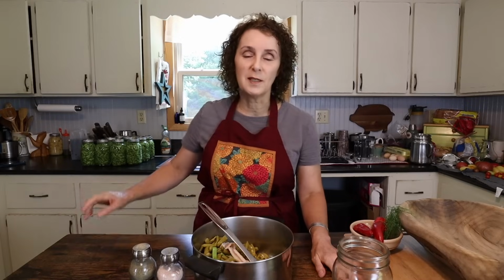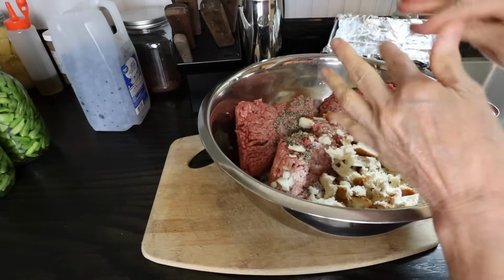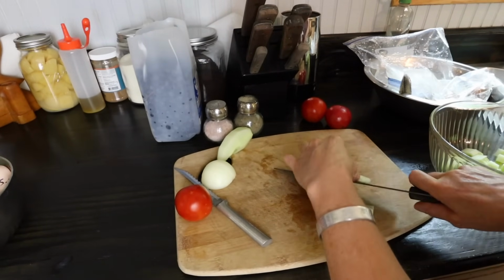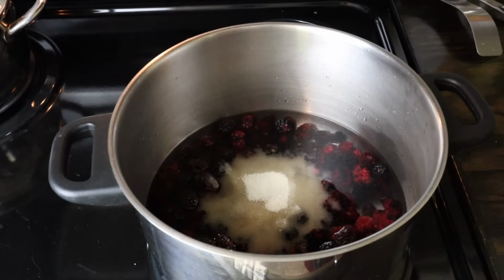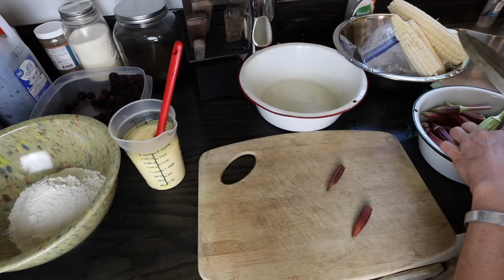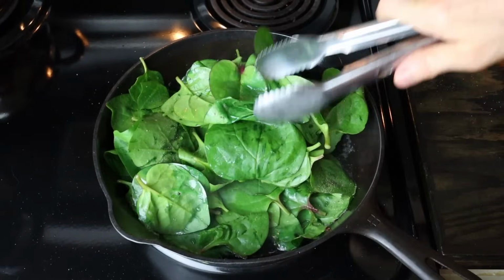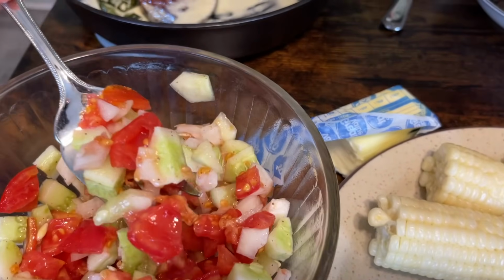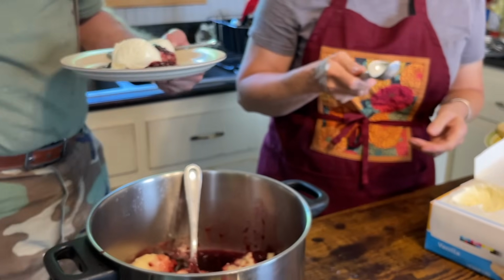A Traditional Appalachian Summer Time Supper & How To Make Creamed Spinach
Come along as I cook a typical summer supper for my family here in the mountains of Appalachia. We're having fresh corn, fried okra, blackberry dumplings, meatloaf, green beans, cornbread, and creamed spinach.